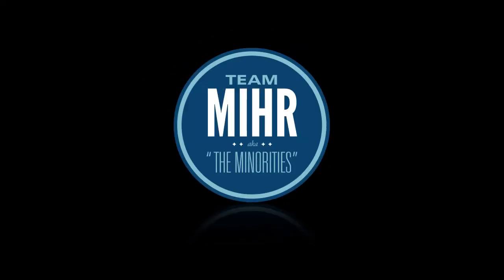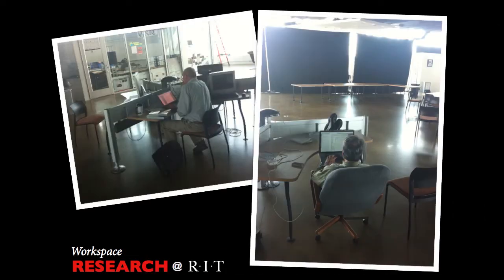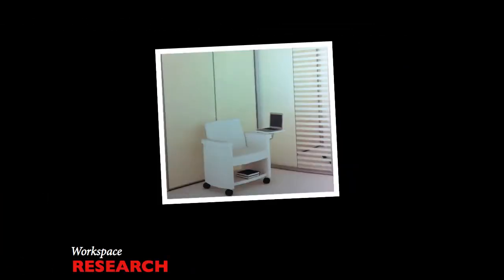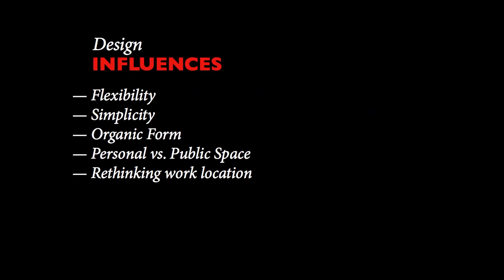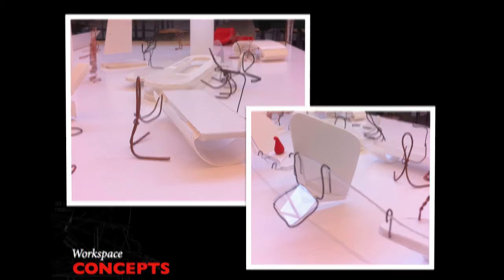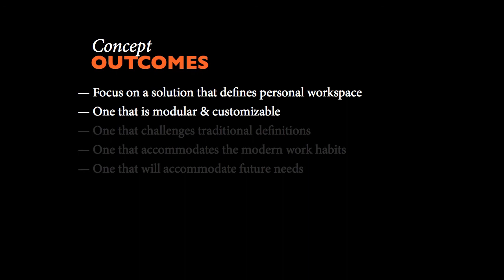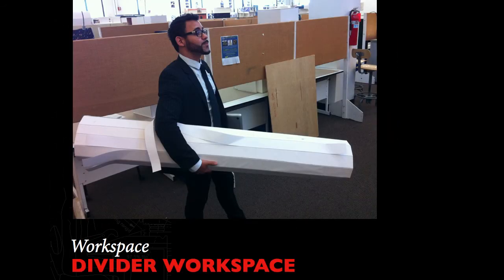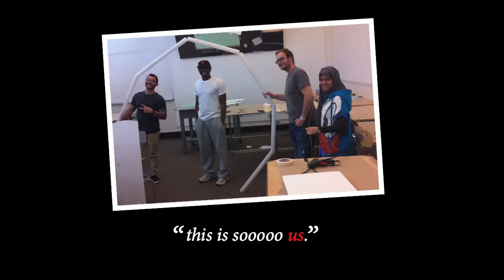Redefining Workspaces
A Presentation of our In Progress work in Desiging Work Objects

Graduate Industrial Design Program
ID Presentation Class, Professor Gary Molinari
ID Desgin Problems Class, Professor Stan Rickel

Miguel A. Cardona
Igor Sobolevsky
Hawraa Almaqseed
Randall Yarborough